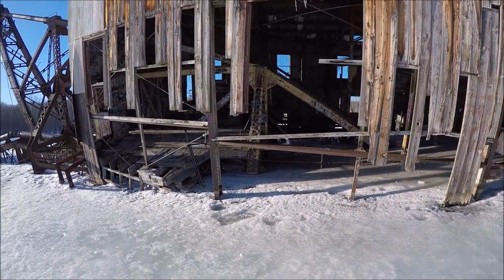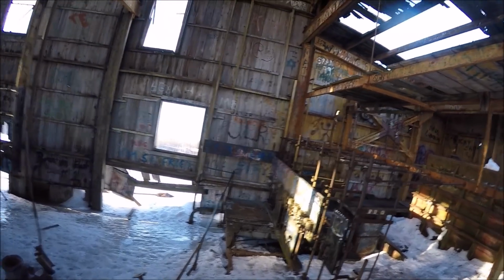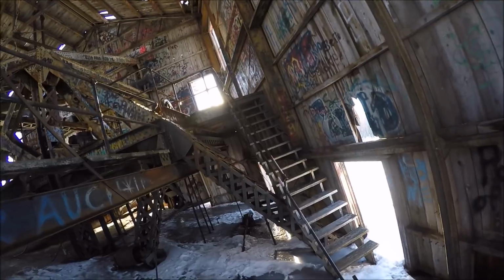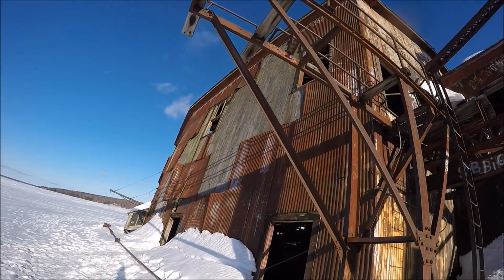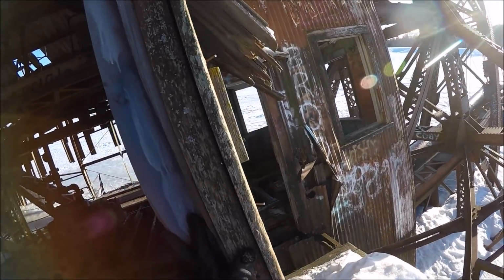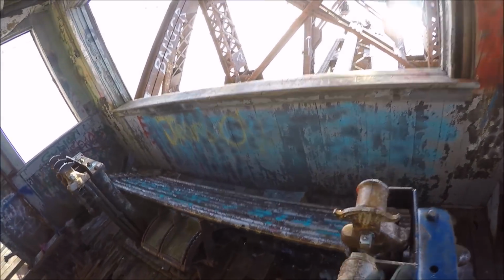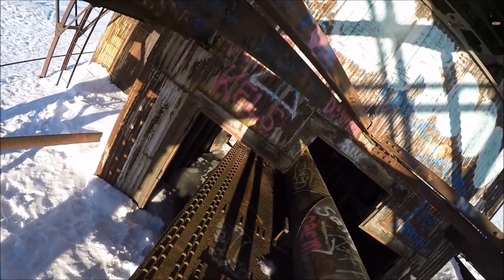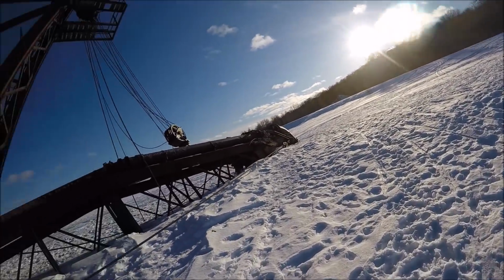100 Year Old Abandoned Dredge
Exploring the Quincy Dredge #2- built in 1914 and sunk in 1967, this dredge is in great shape for its age.